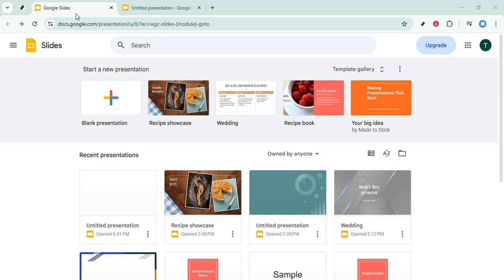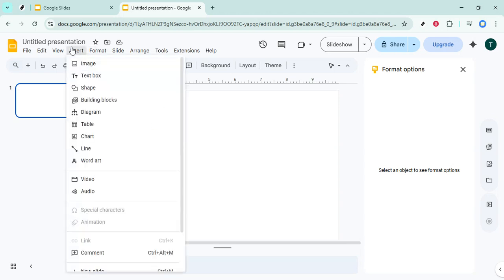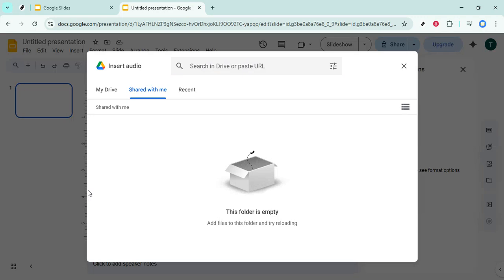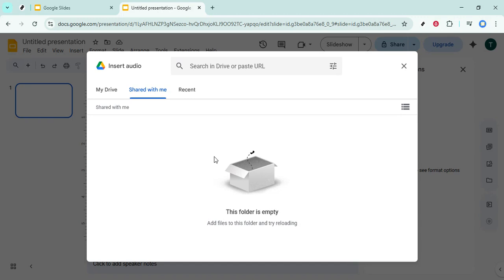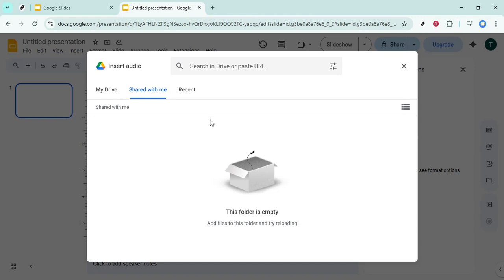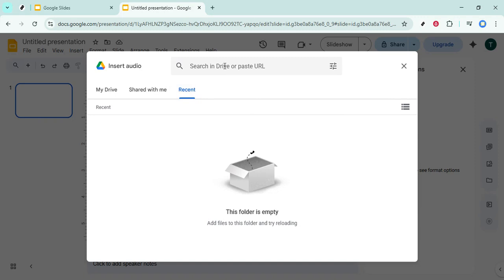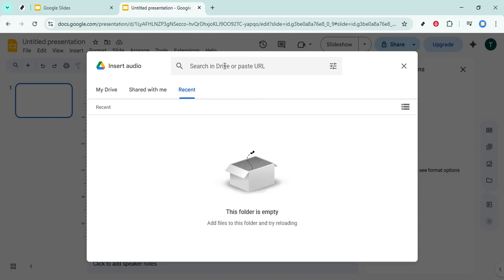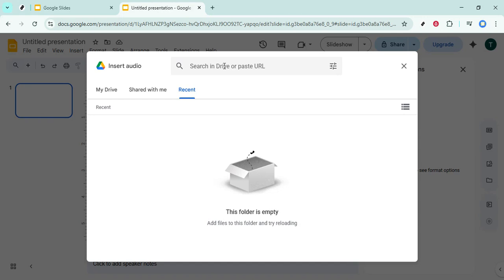How to Add Music to Google Slides 2026 (Quickly!!!)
In this video, we will guide you through the process of adding music to Google Slides effectively. You’ll learn how to enhance your presentations with background music, making them more engaging and dynamic for your audience. Whether you’re creating a business pitch or an educational slideshow, incorporating audio can elevate your content significantly.

By the end of this tutorial, you'll be equipped with the knowledge to add, adjust, and remove music in Google Slides seamlessly. Watch till the end to unlock all the insights and transform your presentations!